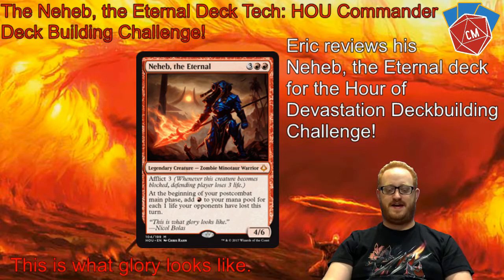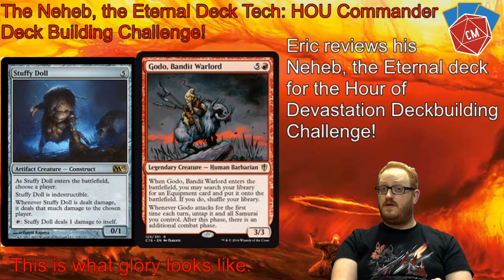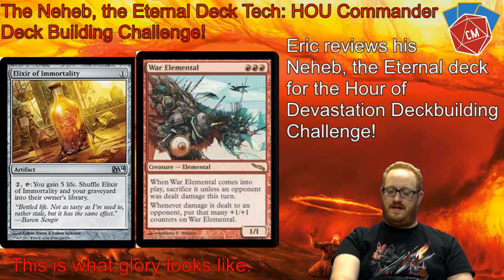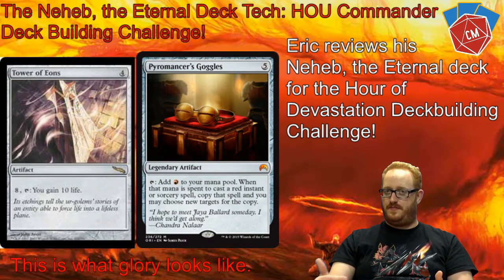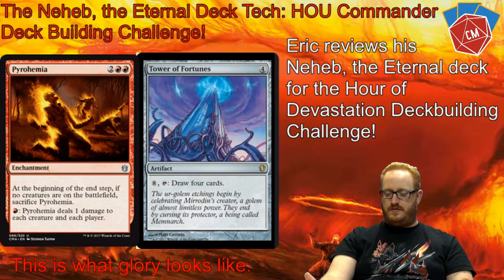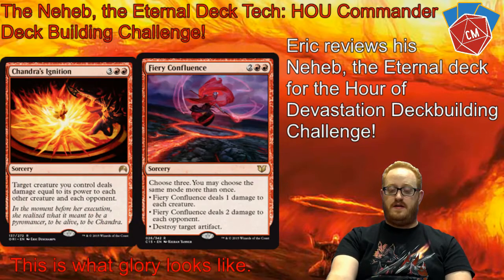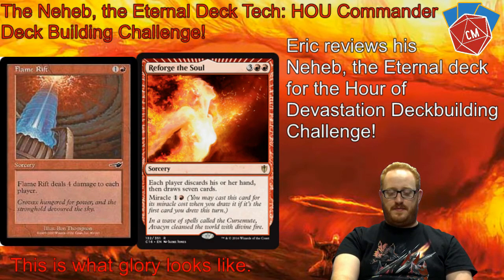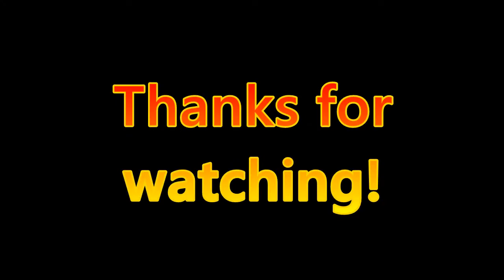Neheb, the Eternal Hour of Devastation Commander Deckbuilding Challenge Deck Tech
We wanted to celebrate the release of Hour of Devastation with another Commander Deck Building Challenge! Steve, Kiley, Greg and Eric all chose different legendary creatures from the new Hour of Devastation set and began brewing! Decklists are posted below. Check out the other Deck tech videos and gameplay!

Hour of Devastation Commander Deckbuilder Challenge Gameplay Video

We would like to hear back about the content you would like to see on our channel so please let us know!